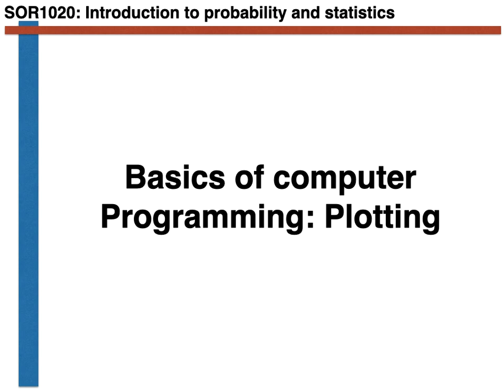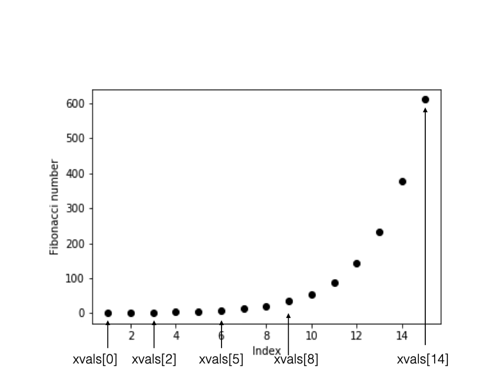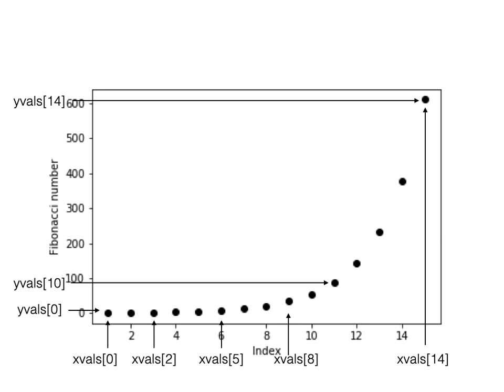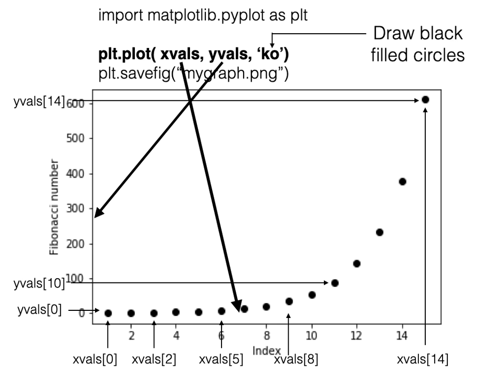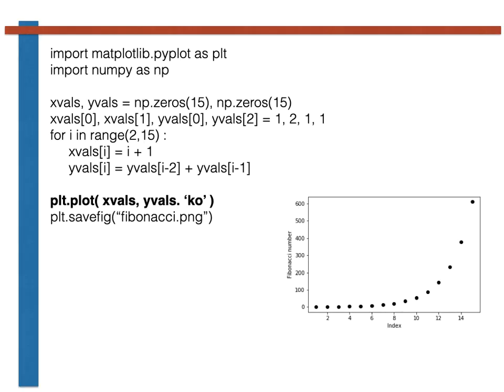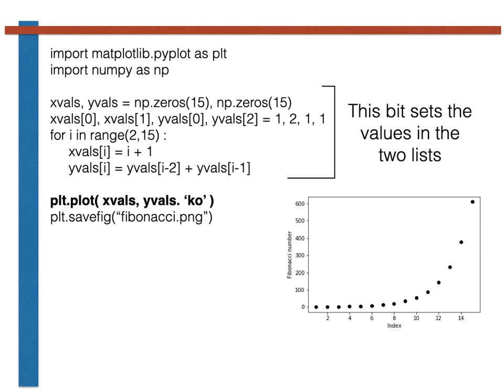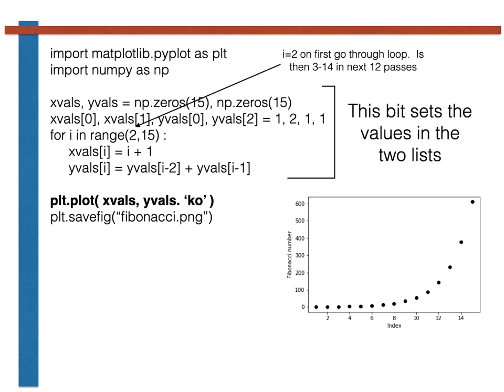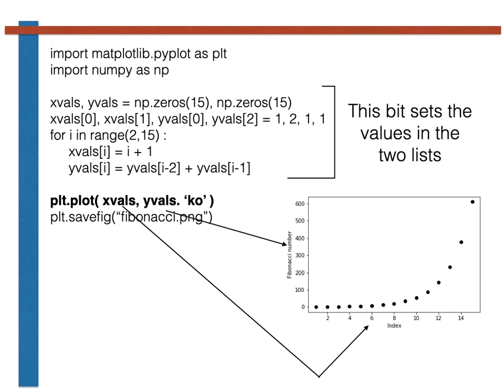An introduction to plotting with matplotlib and python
This video is part of the course SOR1020 Introduction to probability and statistics, which is taught at Queen's University Belfast.